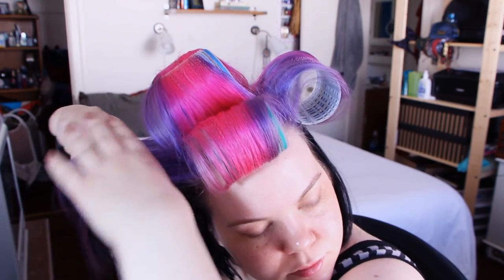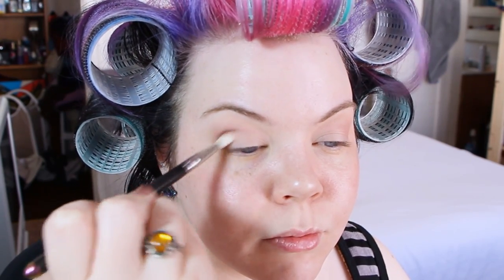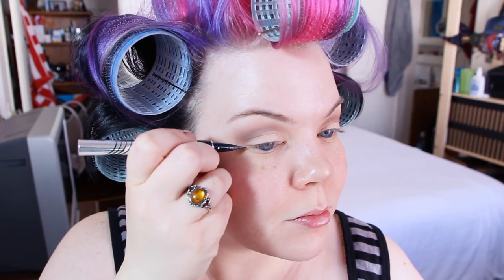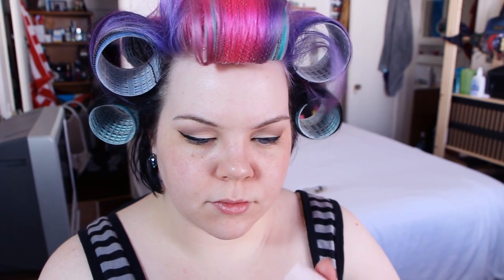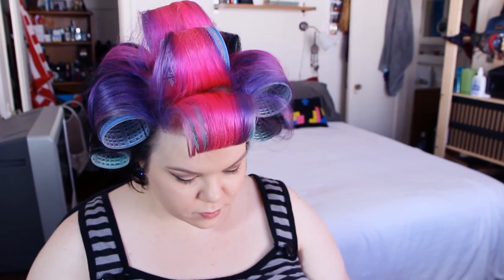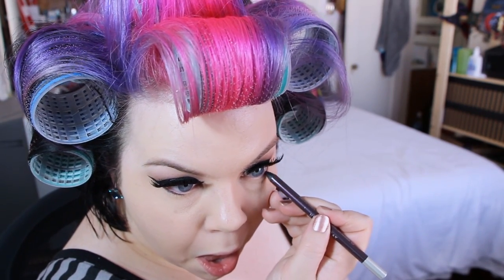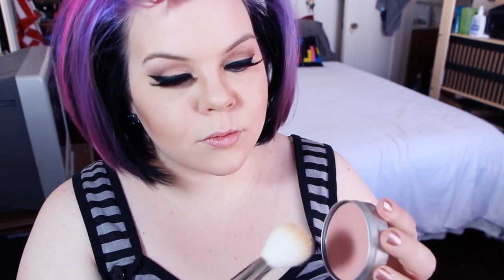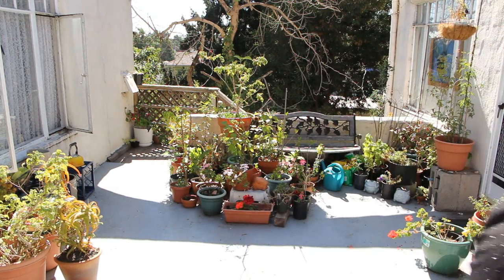Adele Inspired Makeup & Fashion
It was a blast doing a recreation of Adele's Grammy Makeup and Dress. This Dress is actually a recreation by the same designer who made her's!!!

Thank you for supporting my channel- and I am Tickled pink over how much you are loving this video. Please share it and spread the love!

On My Nails: Sephora + Pantone Universe "Rose Dawn"

Intro, & Outro: Ice Flow
Second Song: Cold Funk
Third Song: Last Kiss Goodnight